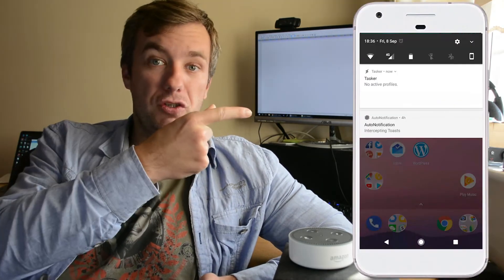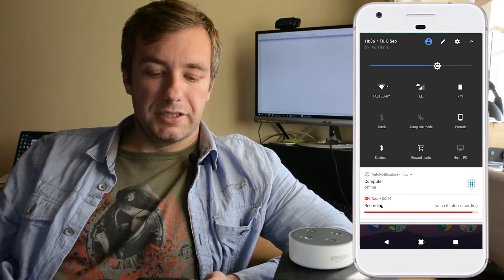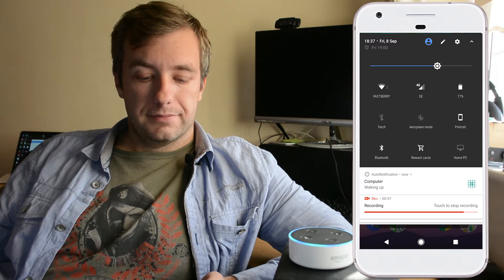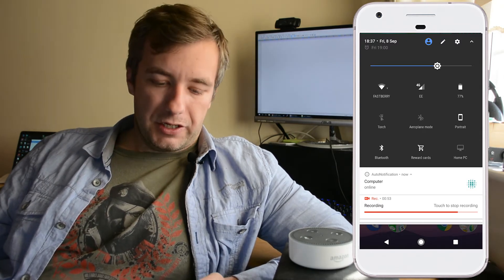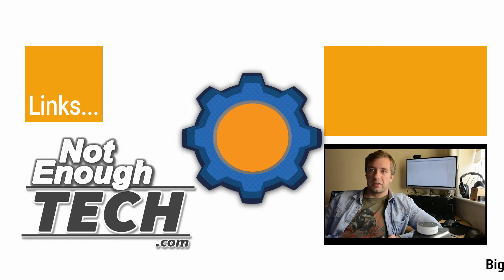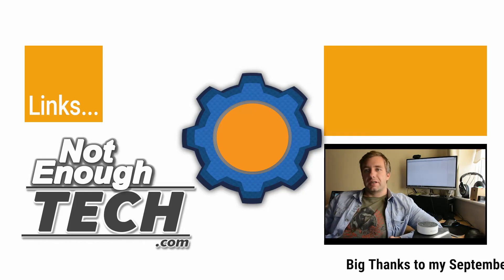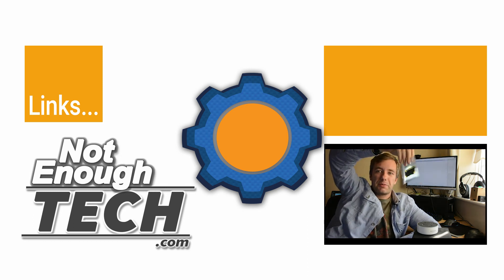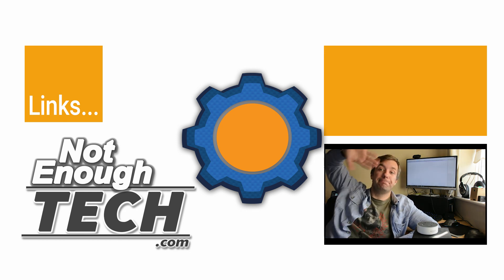Tasker and NodeRED - Alexa, wake up my computer (and put it to sleep)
INFO:
Showcasing the Alexa, wake up my pc profile and showing a new notification flow between Tasker NodeRED and Alexa. Tutorial will follow soon.